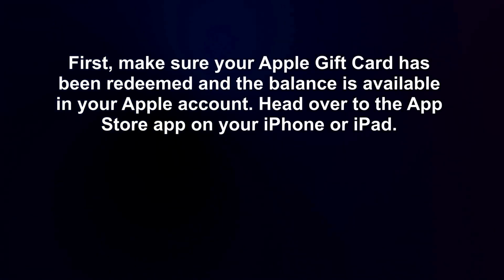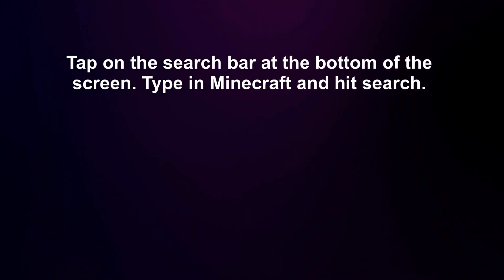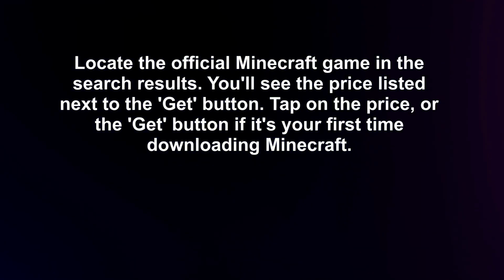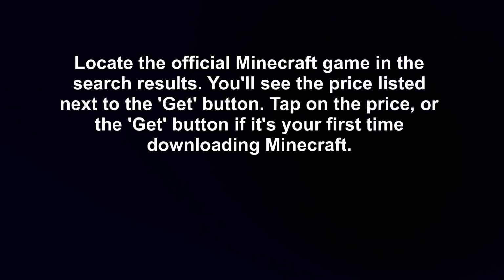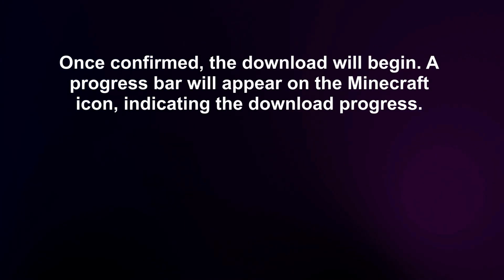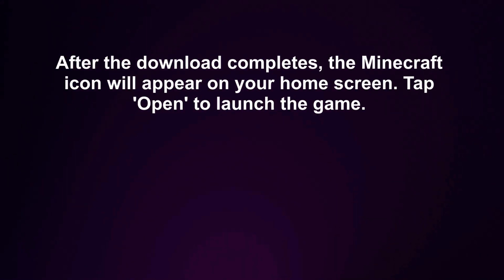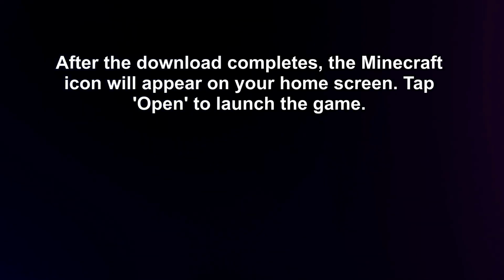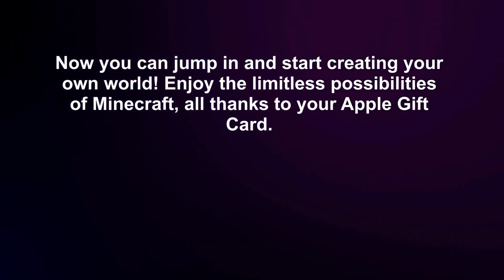How To Use Apple Gift Card To Buy Minecraft - NEW! Step by Step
How To Use Apple Gift Card To Buy Minecraft: Redeem your Apple Gift Card to purchase Minecraft on your iOS device or computer; follow these steps to convert the gift card balance into credit and use it to buy the popular game, unlocking endless possibilities for creativity and adventure in the Minecraft world, all while leveraging your Apple Gift Card balance.

00:00 Intro
00:07 Redeem Apple Gift Card
00:13 Search Minecraft in App Store
00:22 Purchase Minecraft
00:31 Download Minecraft
00:39 Launch Minecraft